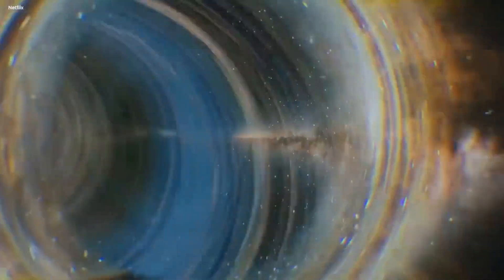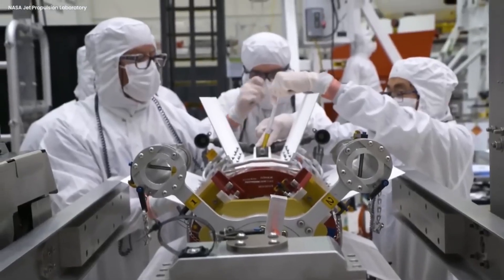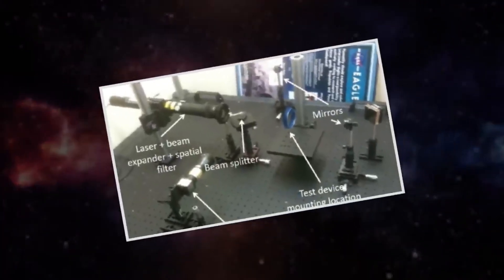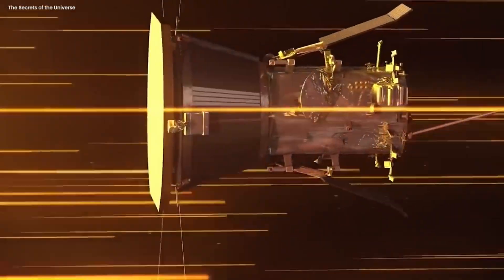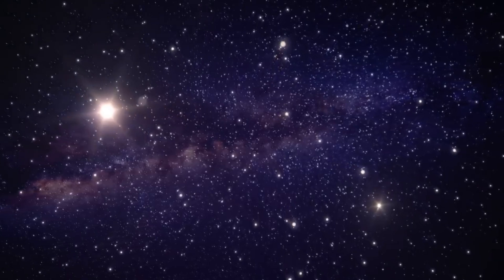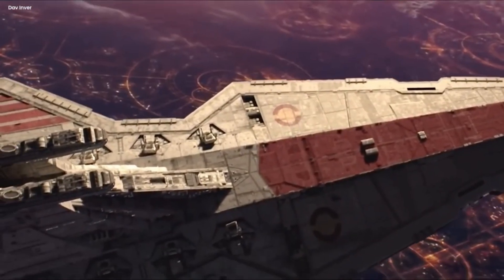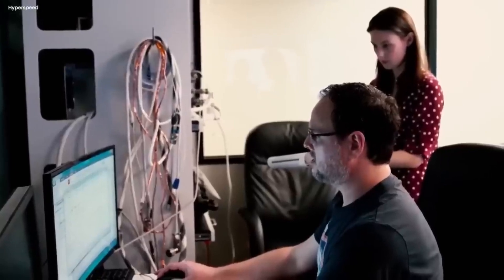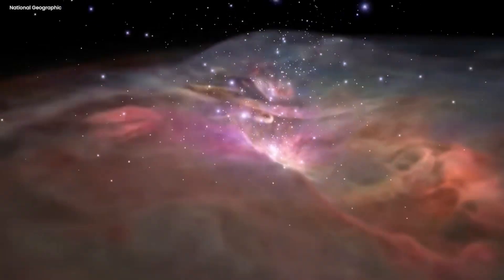NASA advance tech